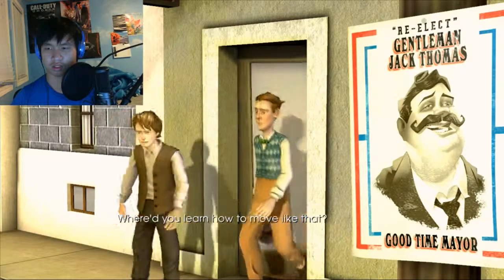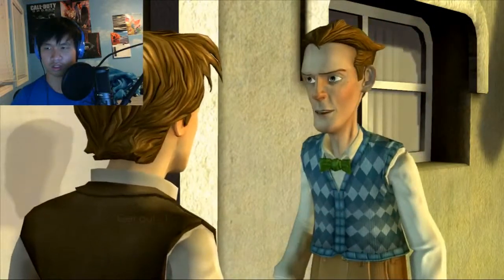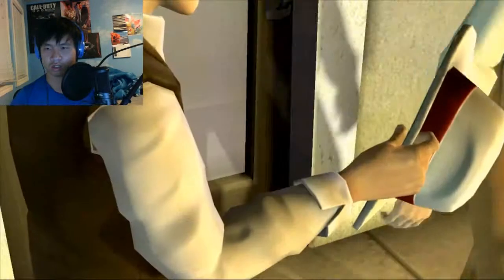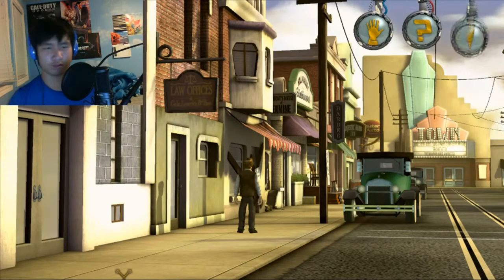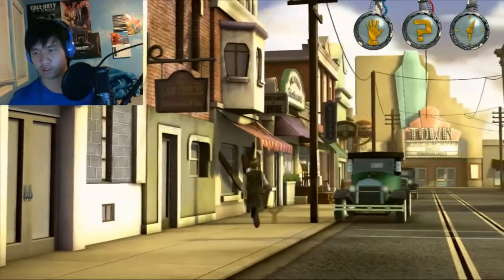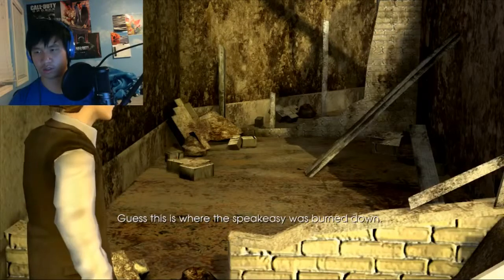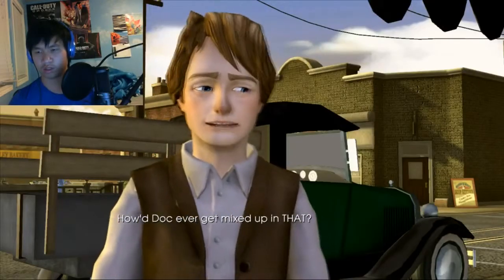Where's the booze? :3 - BttF Episode 1 #5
So now that we have younger doc agree to finish his rocket-powered drill for us...now we need to find hard booze ,and as always thanks for watching, if you like the video, please leave a like.

Comment on suggestions for better video, I appreciate all types of comments. If you want to know whenever i upload a new video, subscribe, and thanks once again because.each and every one of your support helps a lot in a small way and I'm really grateful for every one of you.

check the schedule in the info

Outro:
Error on the Dance Floor- John M Repka: